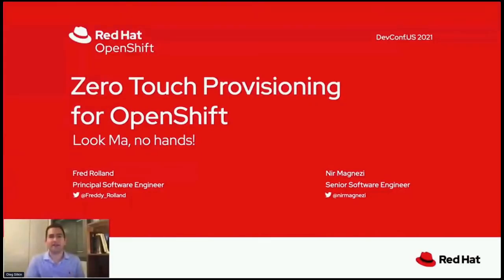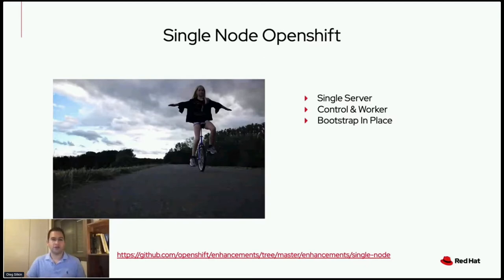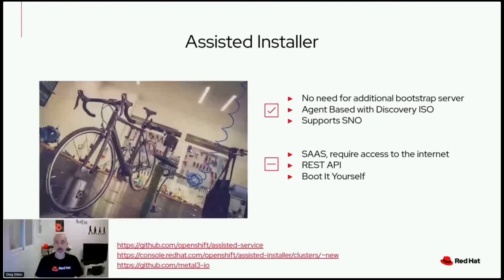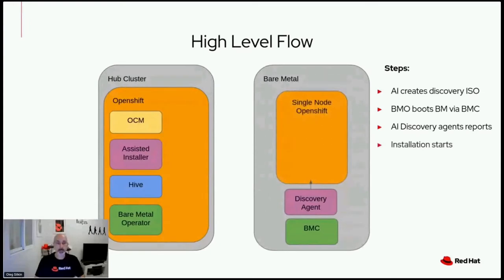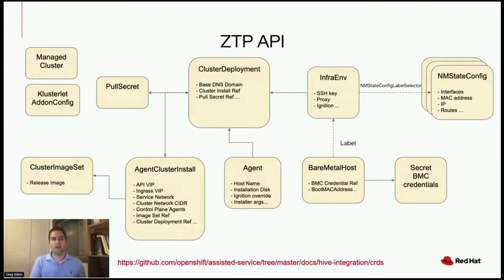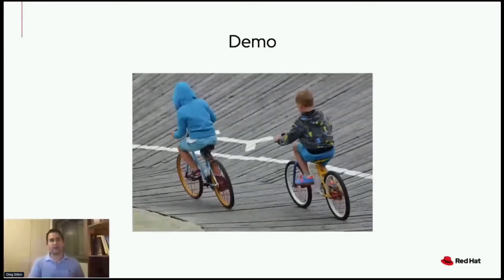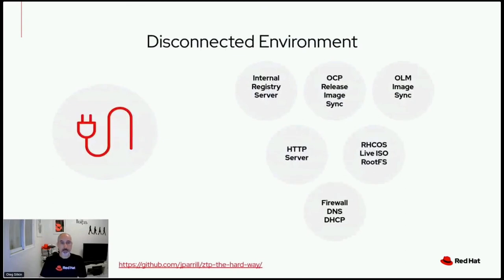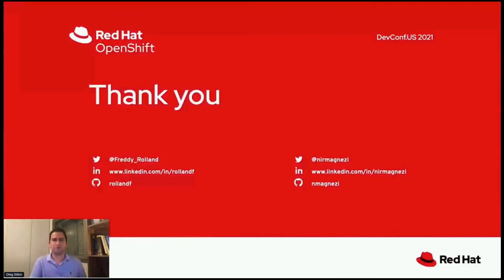Look Ma, no hands! Zero Touch Provisioning for OCP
Since announcing Openshift version 4, deploying a single OpenShift cluster has become pretty simple. However, simple does not mean scalable, especially when you need to deploy tens, hundreds or even thousands of clusters. For example, a cellular company deploying OpenShift on Edge at the base of each of their cell towers. It would be very difficult to try and manage this using the default deployment tool.

Zero Touch Provisioning (ZTP), along with GitOps methodologies, can be leveraged to automate OpenShift deployment in parallel to multiple sites, without human intervention.

ZTP is a component of Open Cluster Management (OCM), an operator that enables a single OCP cluster to manage a fleet of clusters. This functionality uses declarative APIs to enable the configuration of a vast number of OpenShift clusters. ZTP integrates multiple open-source projects: OCM, Hive, Assisted Installer and Metal³.

In this session, you will learn about ZTP architecture and its components. We will discuss the installation flow and how the components interact with each other. We will learn about the possibility of installing in an air-gapped environment (disconnected from the Internet) and finally demonstrate how to install a Single Node Openshift on bare metal using only a few manifests.